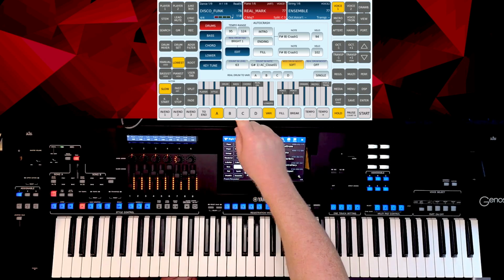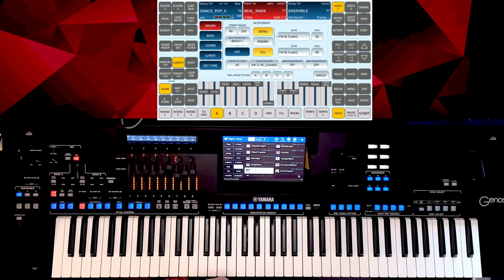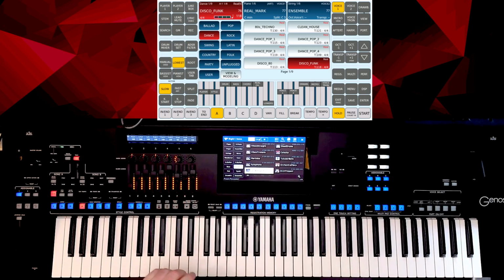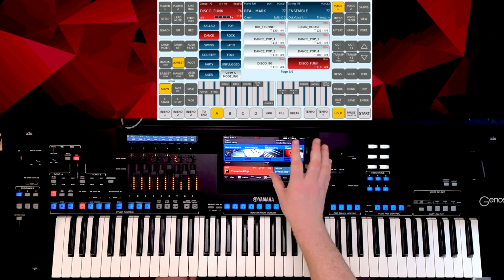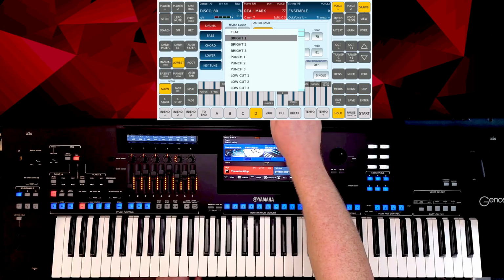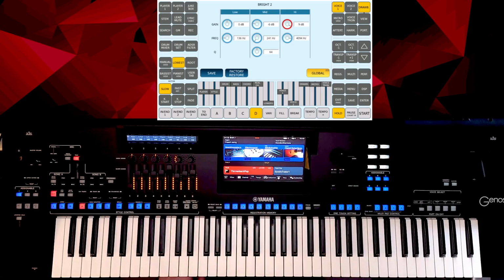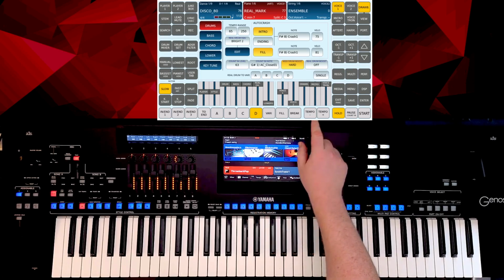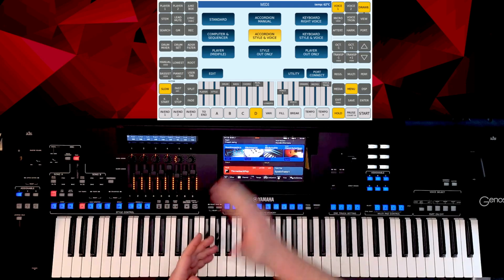Ketron Event Module EVM. Style EQ update.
V4 now offers the ability to add brighter EQ to the live audio drums which is one of the big complaints I had about the older v3 software.